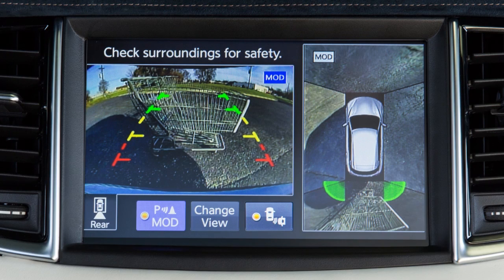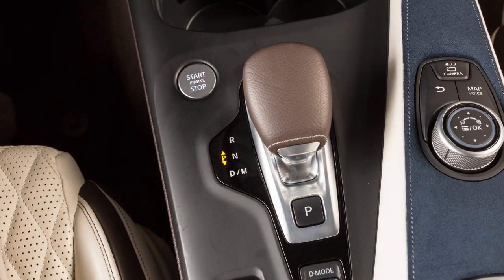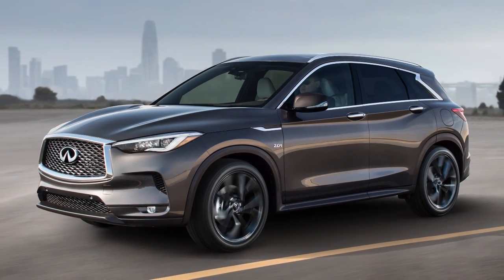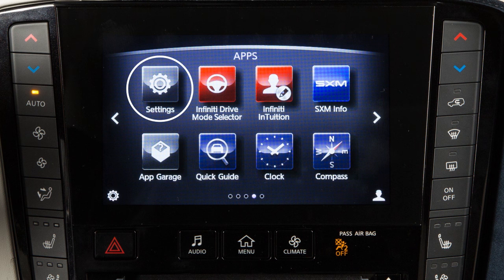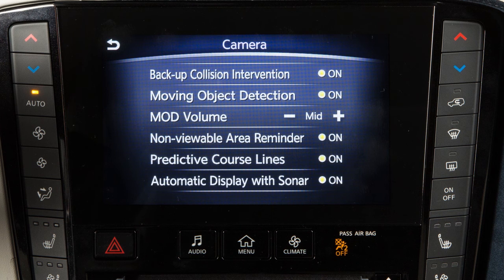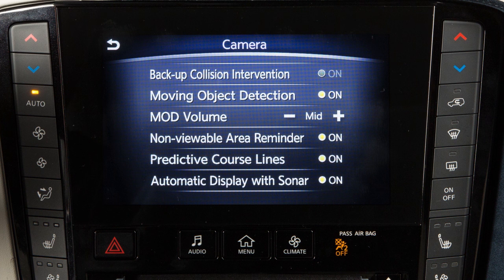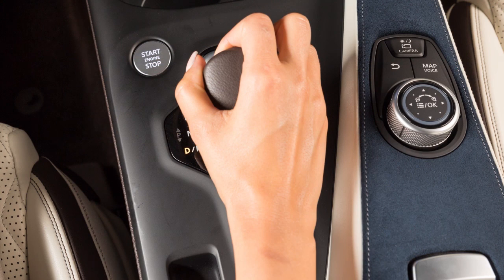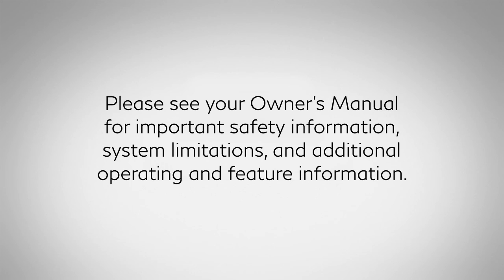INFINITI – Back-up Collision Intervention (BCI)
The Back-up Collision Intervention System or (BCI), can help alert the driver of an approaching vehicle or object behind the vehicle when the driver is backing out of a parking space. If enabled, the system operates when the shift lever is in Reverse and the vehicle speed is less than approximately 5 miles-per-hour.

If an approaching vehicle or rear object is detected, the system notifies the driver with one or more of the following:
● Visual and audible warnings,
● The Blind Spot Warning indicator lights on the inside of the front doors, and
● Indicators on the AroundView Monitor on the upper touch screen display.

If necessary, the system applies brief braking pressure while the vehicle is moving backward. After the automatic brake application, the driver must continue to depress the brake pedal to maintain brake pressure. If the driver's foot is on the accelerator pedal, the system will push the accelerator upward before applying the brake. If you continue to press the accelerator, the system will not engage the brakes.

The BCI system can be turned off temporarily by touching the BCI system key on the upper display. After touching that key, the BCI ON indicator turns off. The BCI system automatically turns back on when the engine is restarted or the shift lever is moved out of, and then back into the reverse position.

To permanently enable or disable the BCI system:
● Press the MENU button on the control panel,
● Touch the SETTINGS key,
● Now, Touch the CAMERA/SONAR key,
● Then, Touch the CAMERA key,
● TOUCH the BACK-UP COLLISION INTERVENTION key to toggle the feature on or off.

If the BCI is permanently turned off, it remains off when the shift selector is placed in reverse or when the engine is restarted.